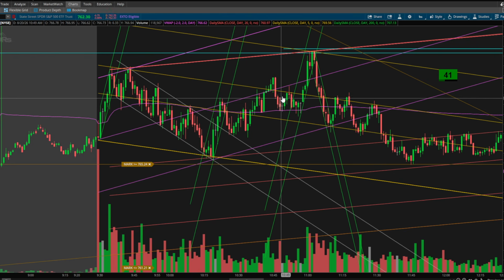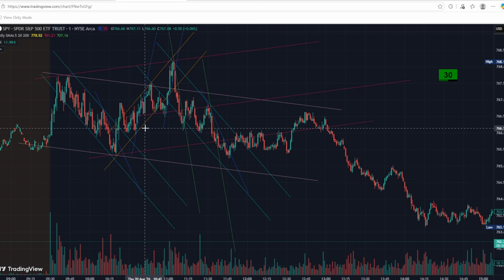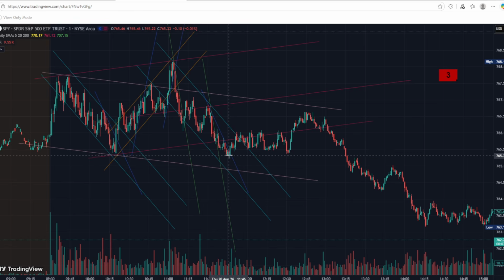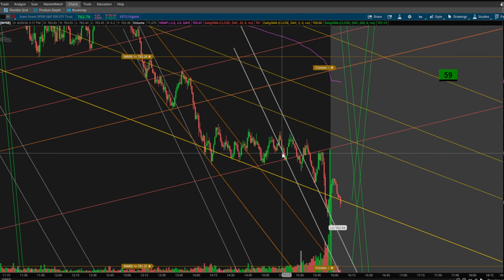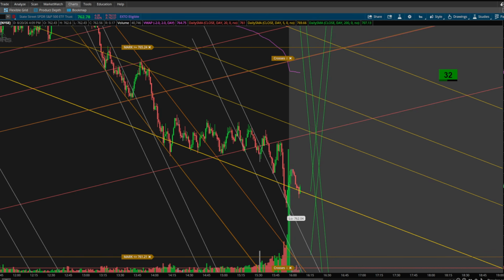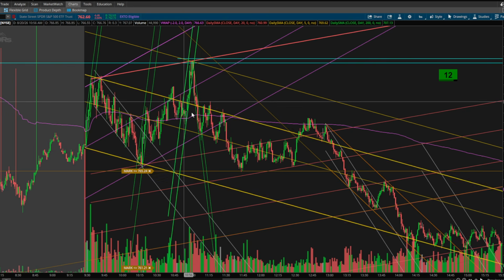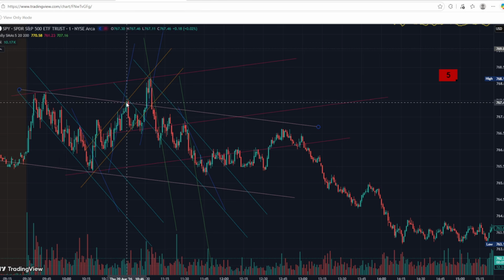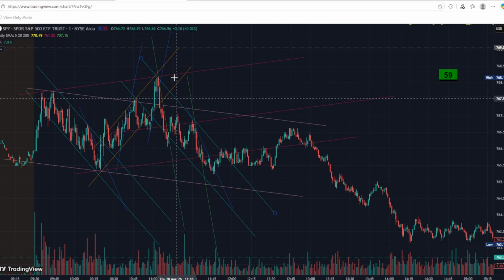Small Account Challenge Day 162 | DAY TRADING $SPY 0DTE OPTIONS